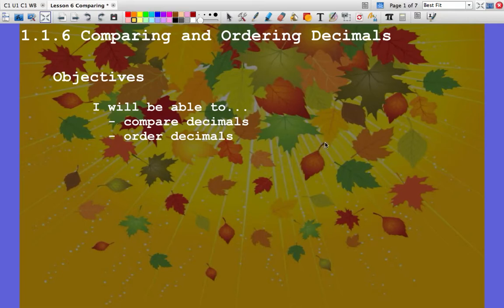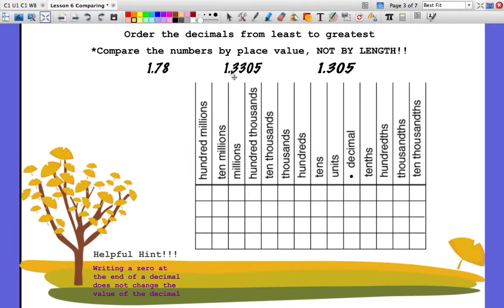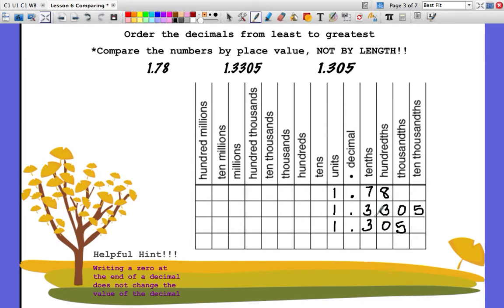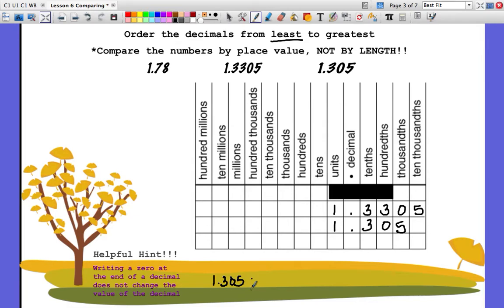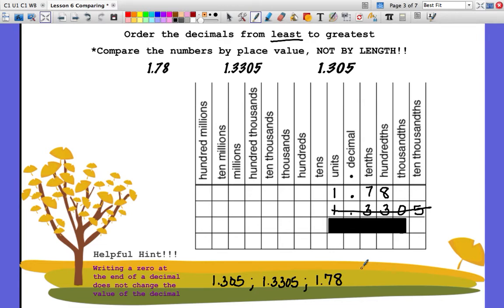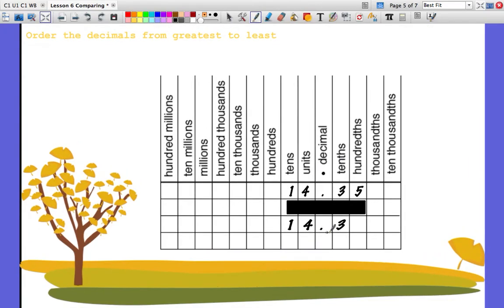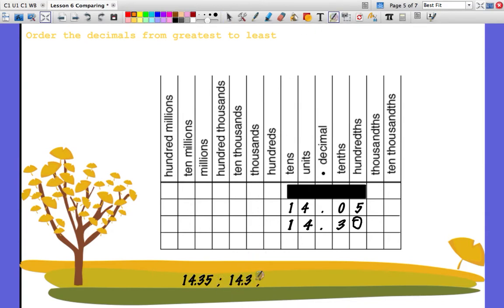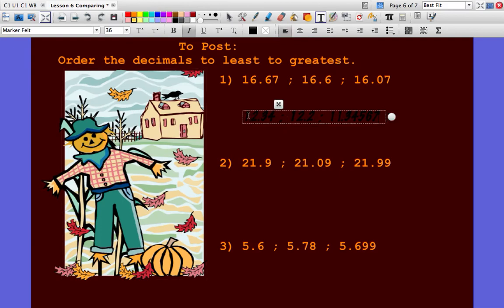C1 Lesson 1.1.6